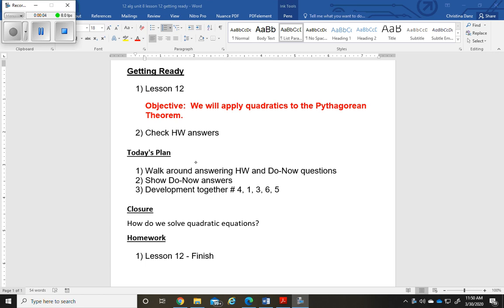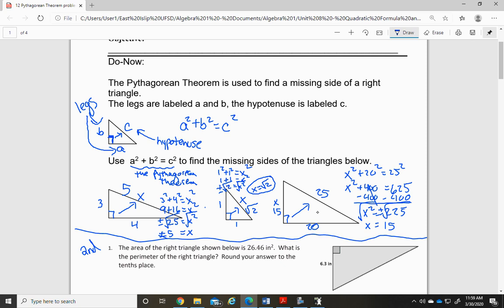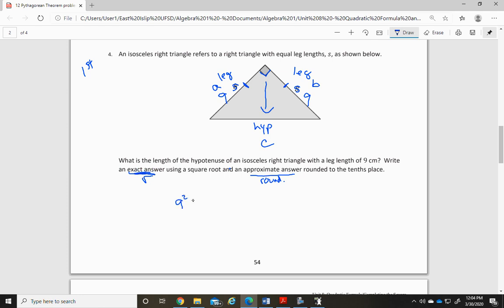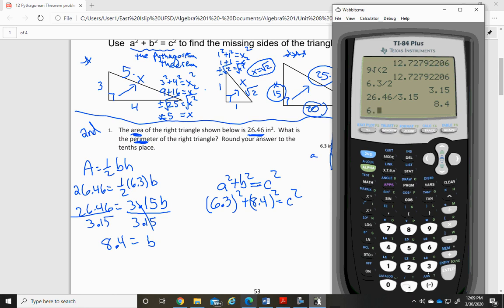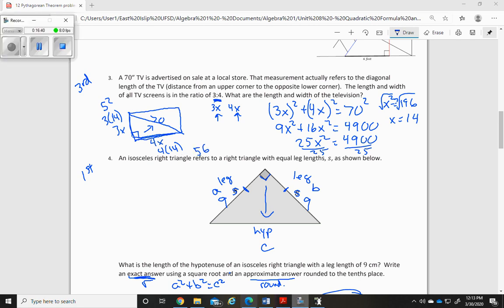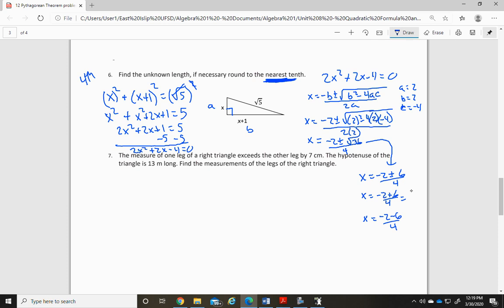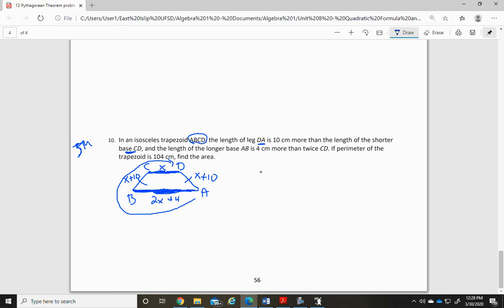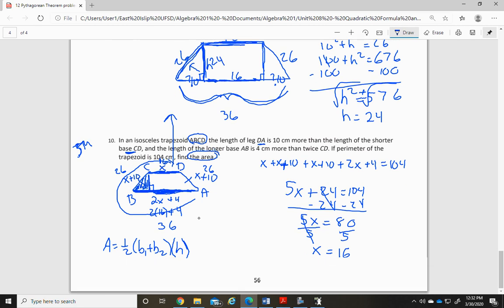Algebra Unit 8 lesson 12 Pythagorean Theorem and Quadratics